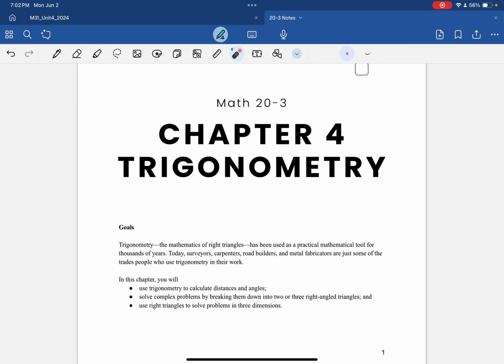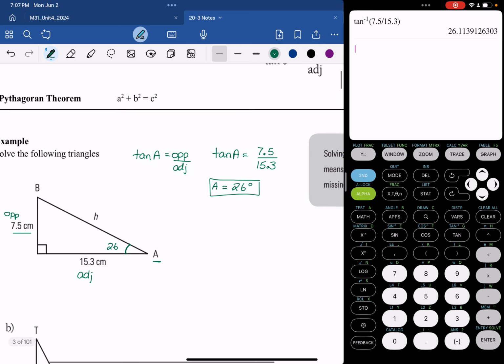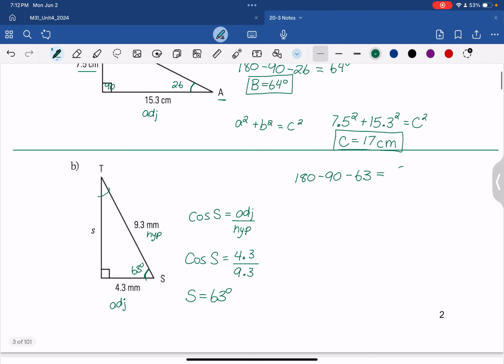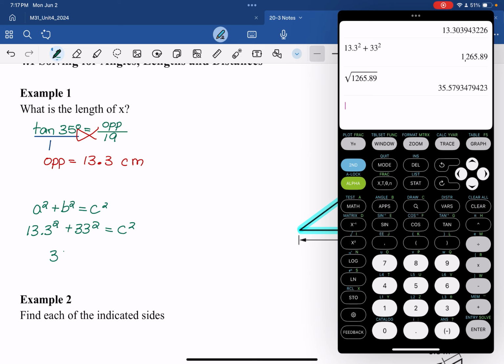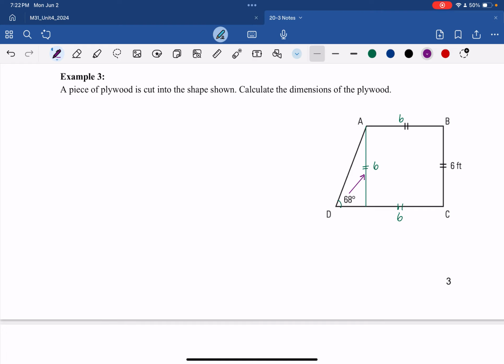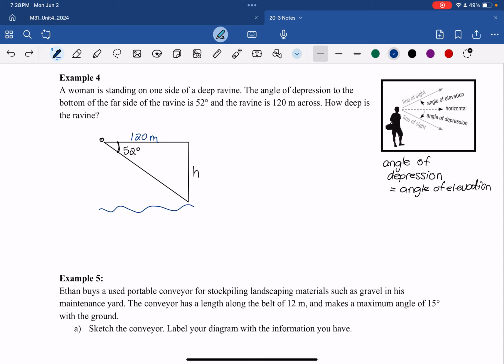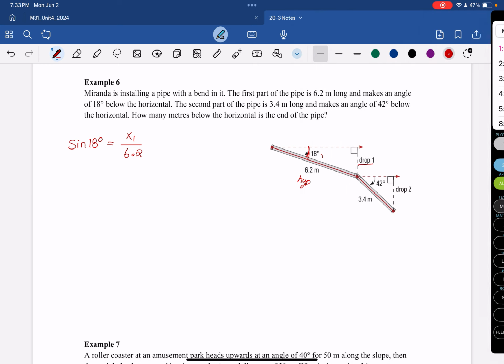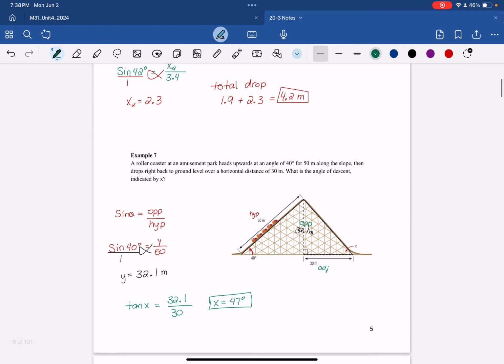20-3 4.1 Trigonometry